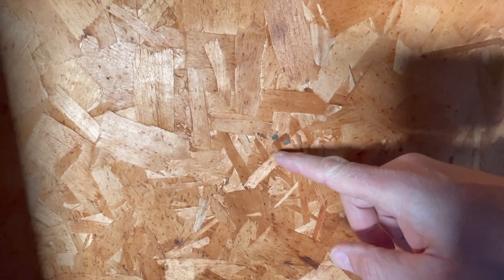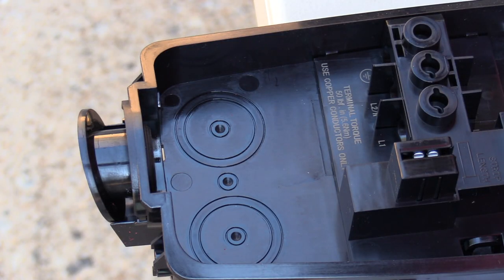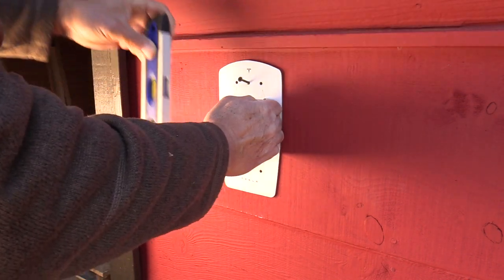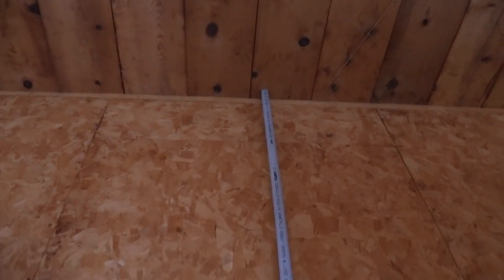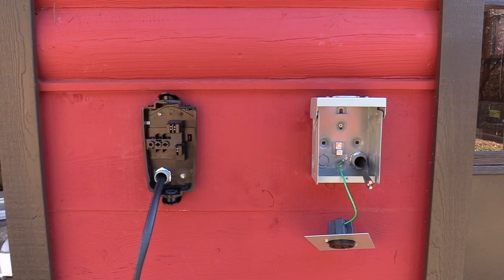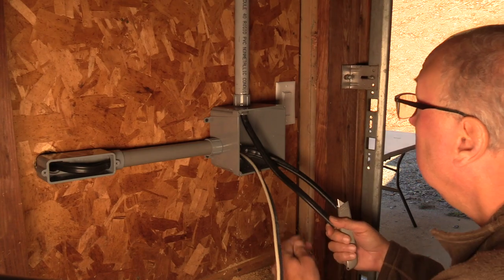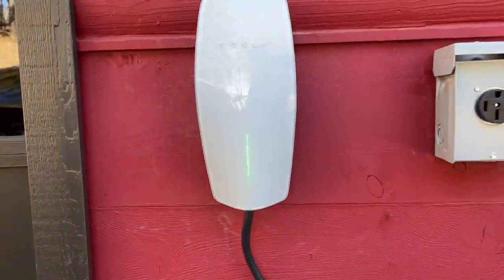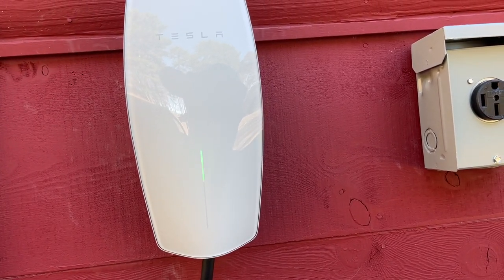Can You Install a EV Wall Charger Without Trouble?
Can a EV Wall Charger be Installed without Issues in an Air BnB, Home, Condo, Car Port or Business?  Watch as a Tesla V3 Wall Connector and NEMA 14-50 socket is installed, Start to Finish,  and see how much trouble it takes to make it work.  Will my Tesla Model Y Charge?

Warning!!
This Electrical project is NOT for the DIYer, Home Handy Man or Anyone Not experienced in electrical wiring,  Hire an Electrician to make any modifications or installations of electrical apparatus.  Electricity can Kill You.